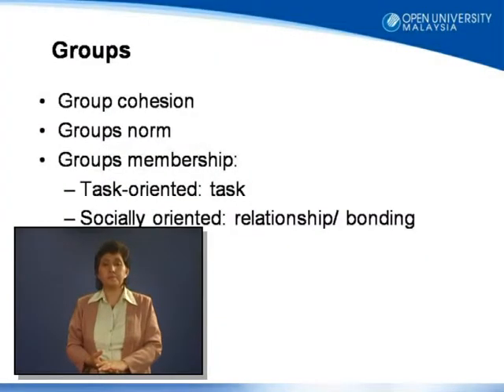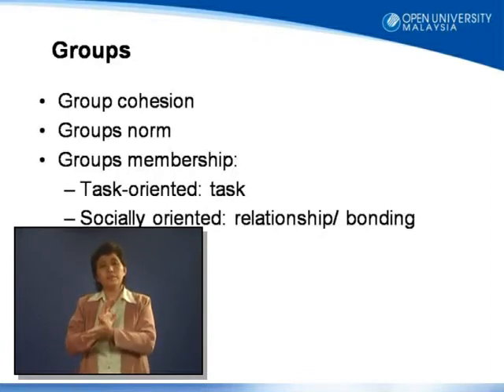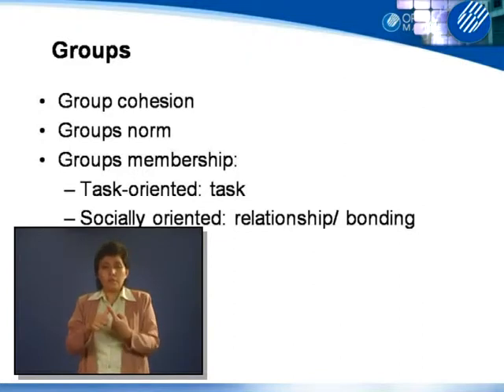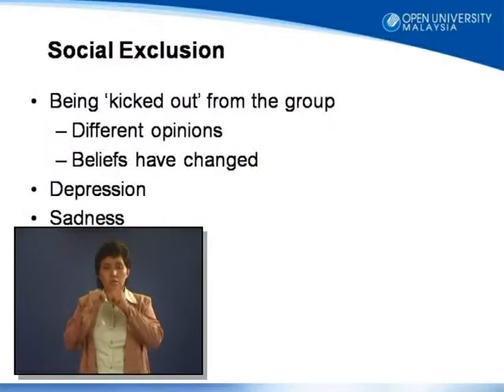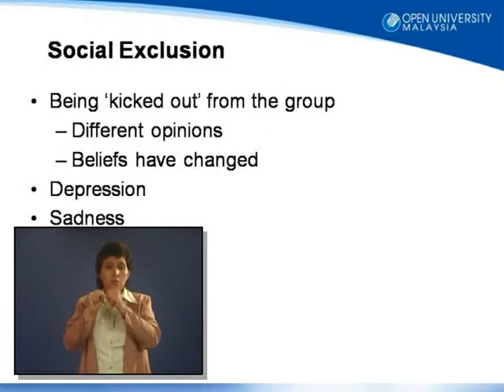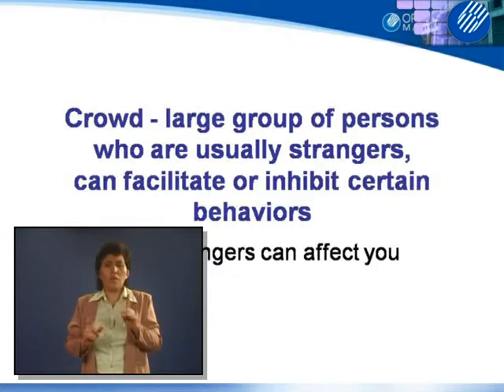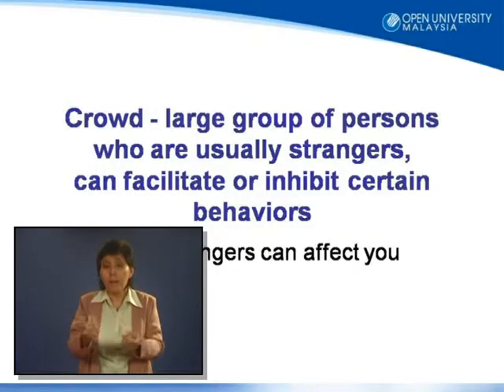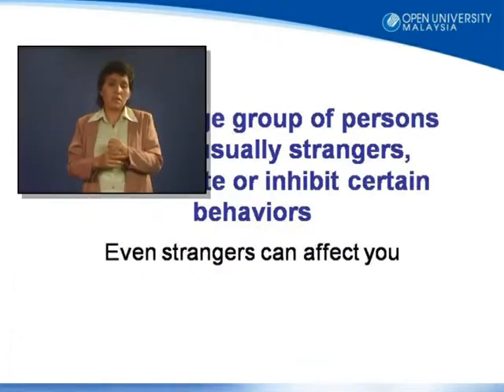[T] ABPS1103 Social Psychology T4 P3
Tutorial 4 covers Topics 7 and 8 of the Social Psychology module. Topic 7 explains on group processes, group structures, context of intergroup behaviour and strategies for improving intergroup relations.While Topic 8 discusses on theories, styles and types of leadership. Group decision making, group polarisation, groupthink and brainstorming are also discussed in this topic.